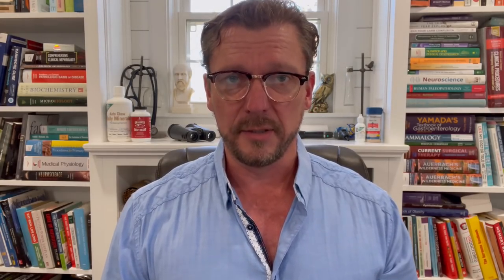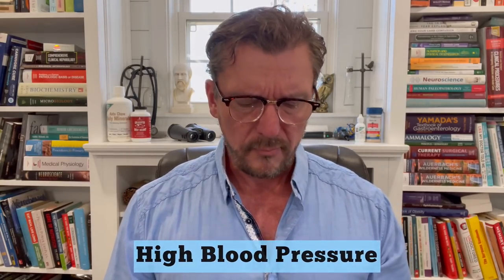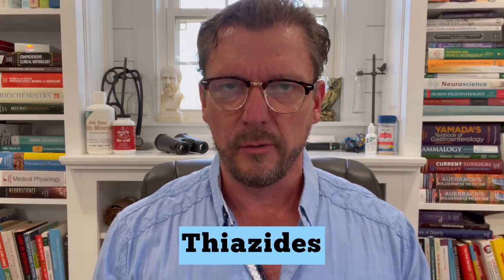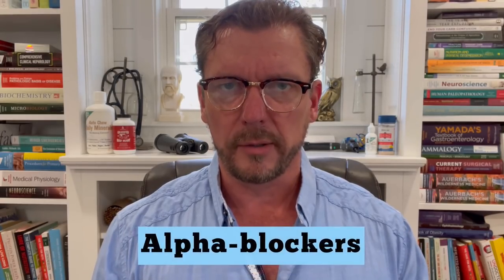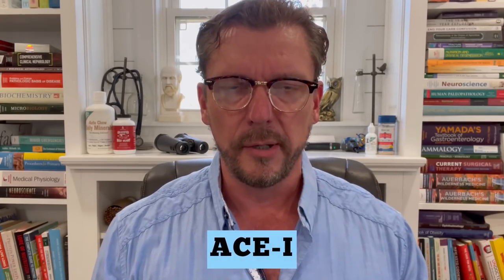Medicines that can Cause ERECTILE DYSFUNCTION (ED)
There is a known list of medications that cause Erectile Dysfunction. Are you taking a medicine that causes ED?? This video will help you discover which pills lead to erectile dysfunction. Once you know, you can discuss other options with your doctor.

Thiazide diuretics - chlorothiazide, chlorthalidone and hydrochlorothiazide
Loop diuretics - furosemide, torsemide and ethacrynic acid

SSRIs: citalopram (Celexa), escitalopram (Lexapro), fluoxetine (Prozac), paroxetine (Paxil), sertraline (Zoloft)
SNRIs: venlafaxine (Effexor), desvenlafaxine (Pristiq), duloxetine (Cymbalta)
MAO-Is: isocarboxazid (Marplan), phenelzine (Nardil), tranylcypromine (Parnate)
Tricyclic/tetracyclics: amitriptyline, nortriptyline, clomipramine

Antihistamines: Benadryl, Dramamine, & Phenergan
Acid Blockers: cimetidine (Tagamet), (Zantac), famotidine (Pepcid)

Benzodiazepines/Opiates: All

Daily Minerals (with iodine) (discount)

Check your A1c at home (discount)

Thanks so much to our Prime & Champion Patrons Chris B, Andrew R, Benjamin S, Colin, Jeffery D, Michael K, Shelley L, Sheri M, Stacie P, A_Smith, Amy M, B B, Beth J, Bob C, Charles A, Daniel L, Dean F, Dean P, Dean Z, Debra B, Elizabeth & Brett L,  Fuji M, James H, Jeff P, John I, Julie L, Karen A, Karen C, Kevin S, Lisa K, Lori B, Marilynn S, Mary, Michelle G, Mike R, Mitzi C, My'chell V, Paul R, Ralph D, Rick & Kit C, Ron F, Ryane C, Shawn R, Steve H, Suzanne C, Tahane M, Tami H, Tim S, Tina C, Tracey D, 2 Krazy Ketos, Jose A, John C, and Dean Z for helping make this video possible.

TikTok: @kendberrymd         Clapper: @kendberrymd
MeWe:  @kendberrymd